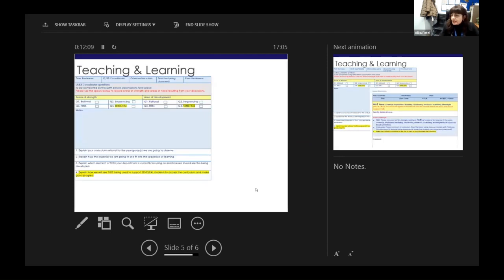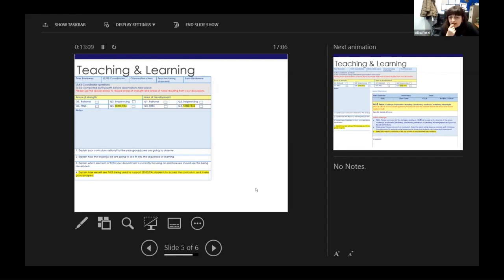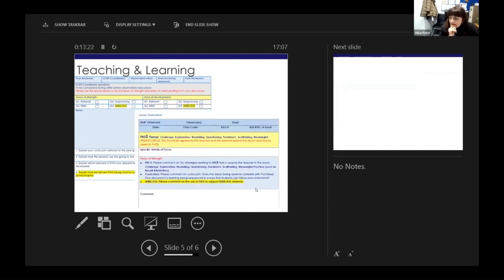Putting EAL at the heart of monitoring teaching and learning - Featherstone High School